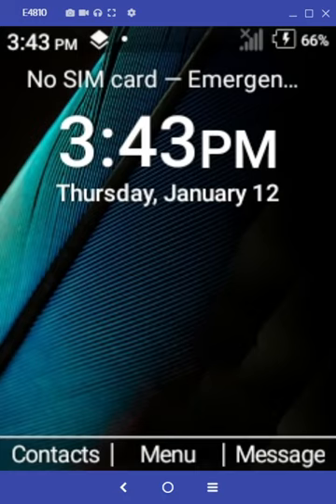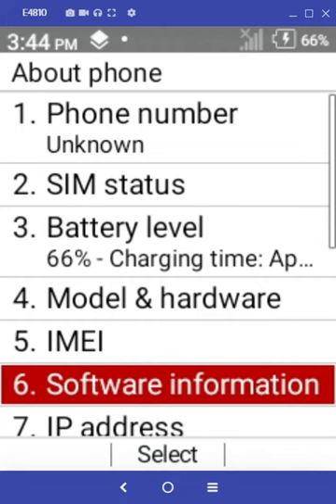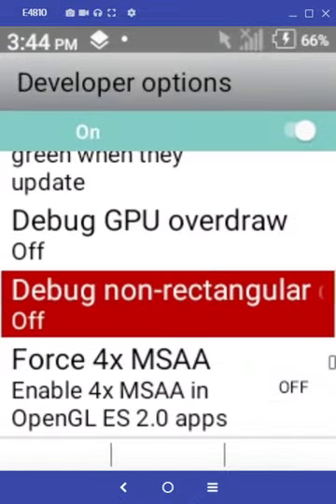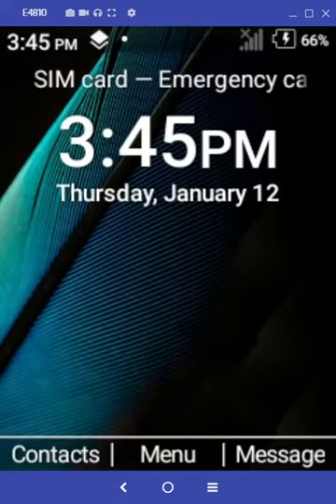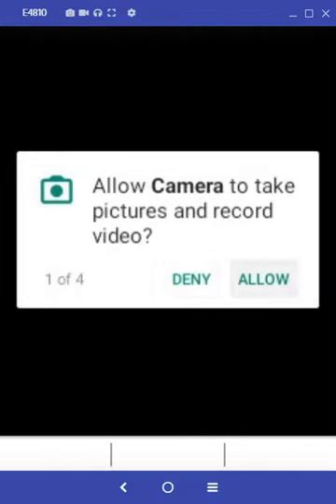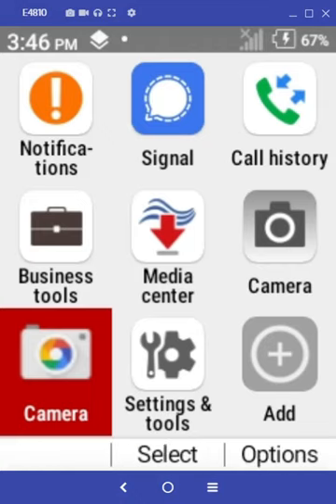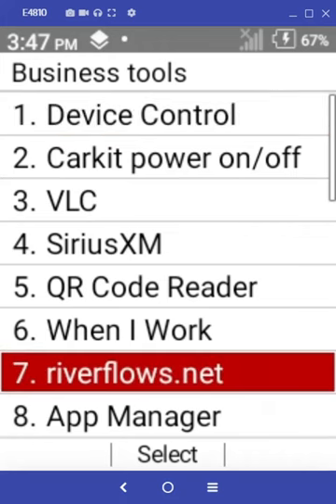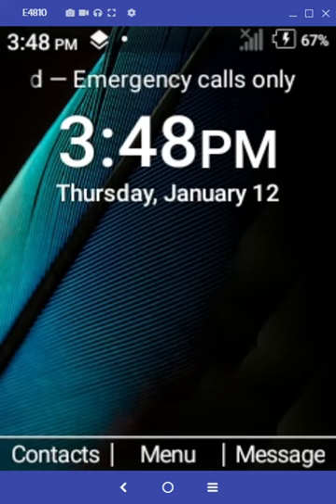Kyocera Dura XV Extreme - How to install apps!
This is just a quick video on enabling developer options on the Kyocera Dura XV Extreme flip phone. I've had the phone for a while and wanted to share some tips.